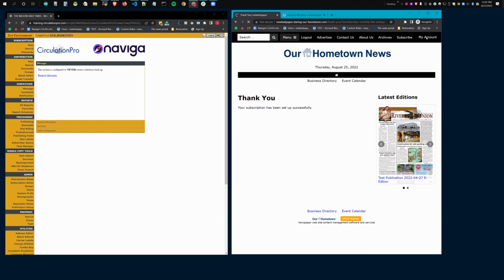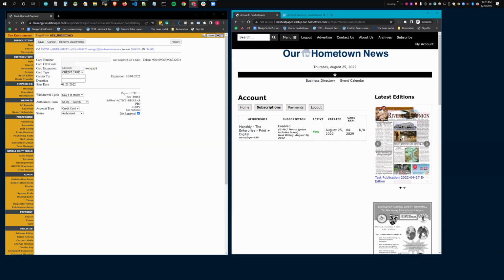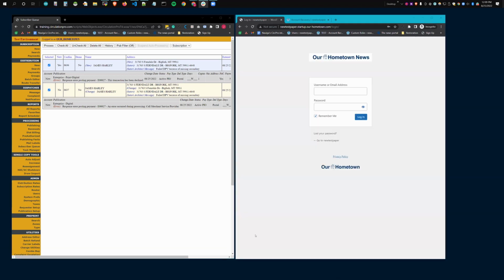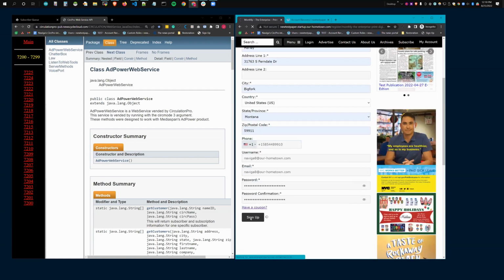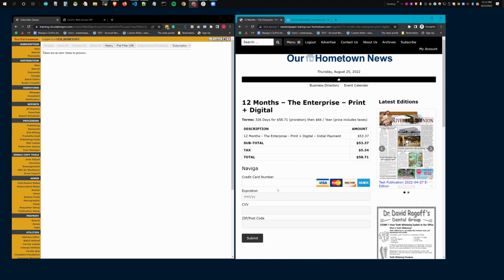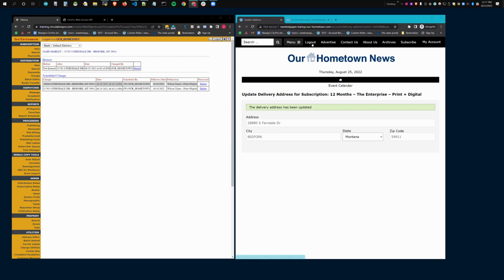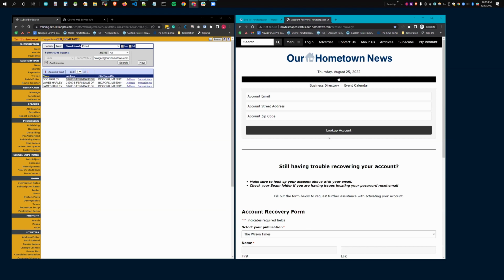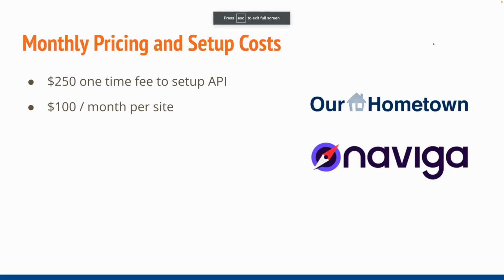Naviga CircPro Integration | Our-Hometown Webinar Replay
Our-Hometown President and CEO Matt Larson is joined by lead engineer James Harley in this live webinar to introduce our newest feature: Integration with Naviga’s CirculationPro software!

This exciting new feature will allow publishers to streamline their workflow by using just a single circulation system for managing print subscribers. Previously, publishers would have to manually add new subscribers to their circulation system as orders arrived from the website –now this can all be done automatically!

00:00 - Welcome
01:40 - Creating a combination print-digital account
12:15 - Upgrading subscription terms
16:22 - Updating a delivery address
18:01 - Grant online access via account recovery